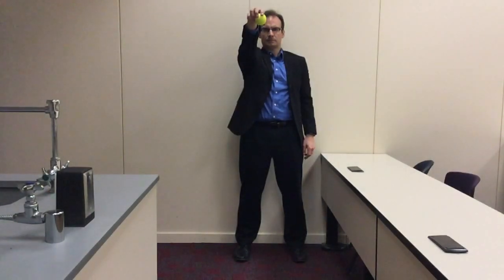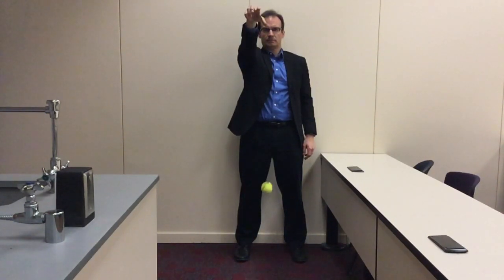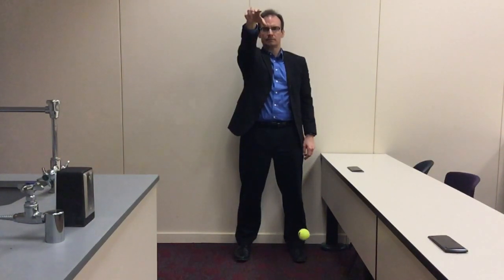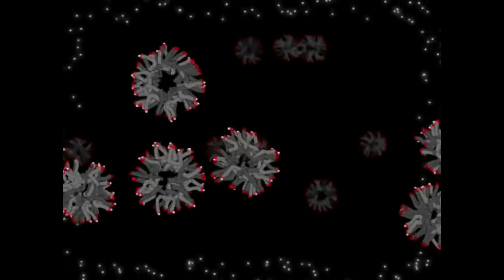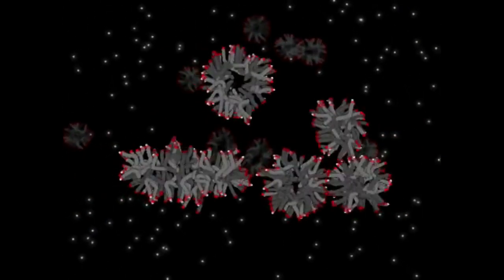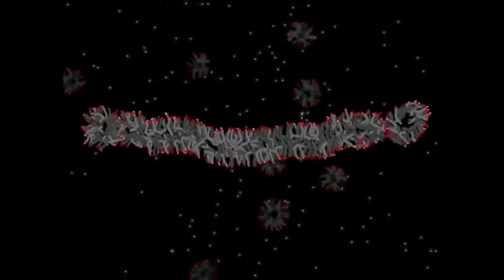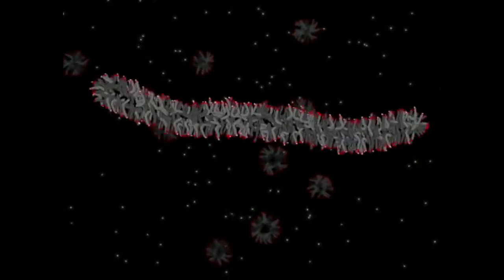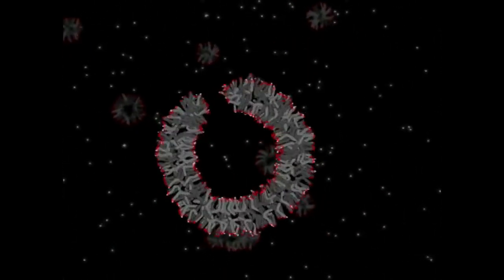PHYSICS II - Lecture 7 - The Energy of Assembly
Work and moving charges in the presence of an external electric field; electric potential difference and work in the presence of a point charge; energy required to configure a set of charges (assembly).